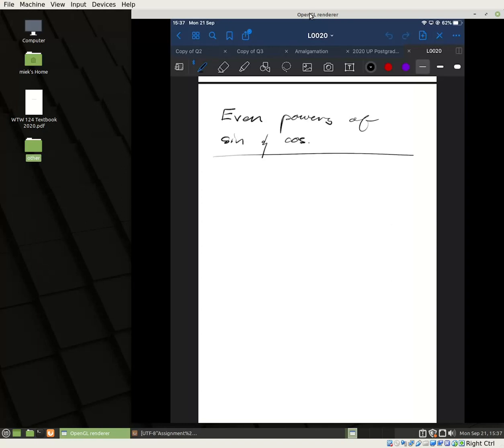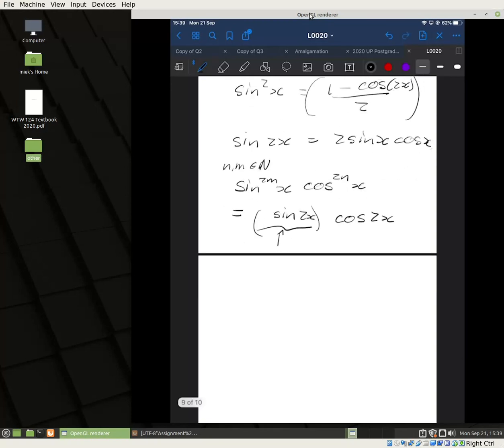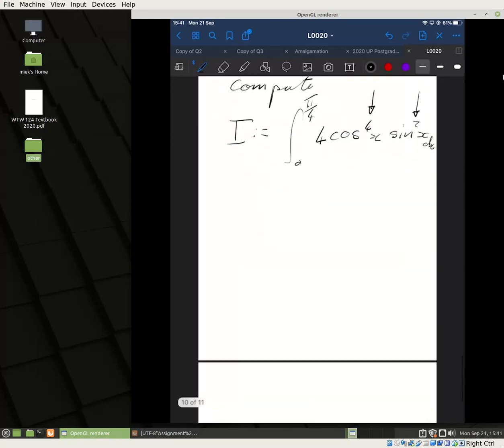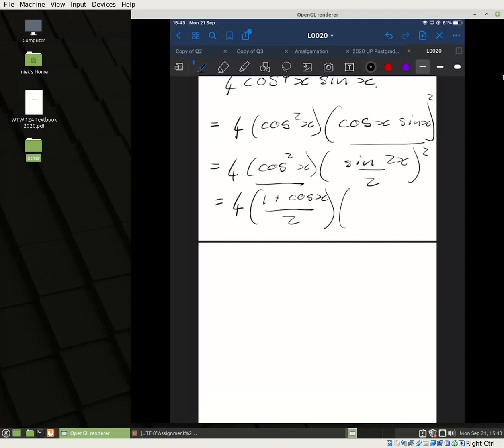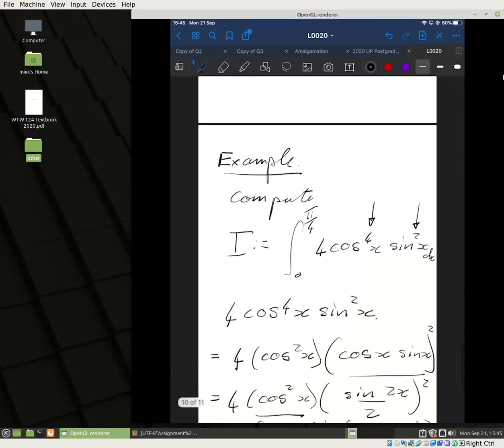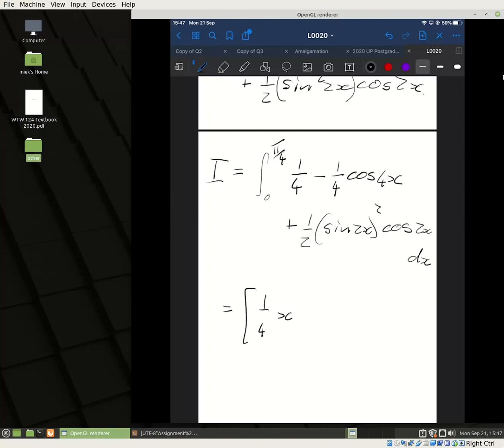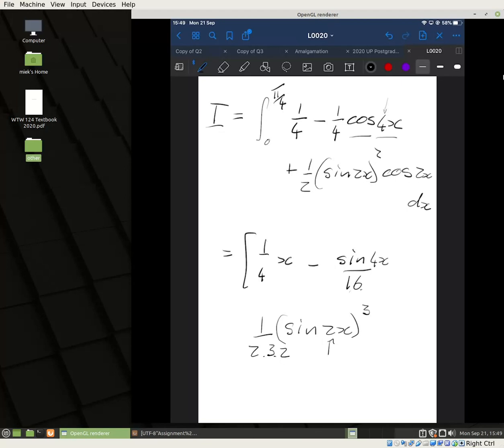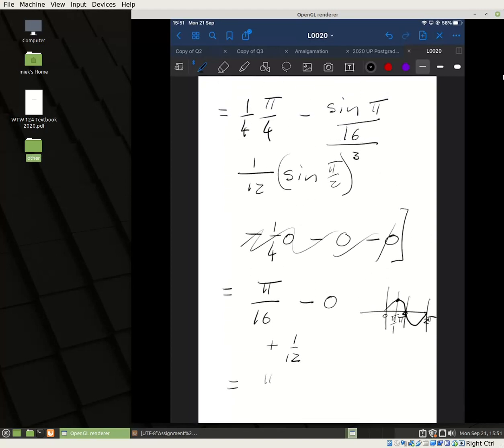Chap 4-2-4 even powers of sin and cos example